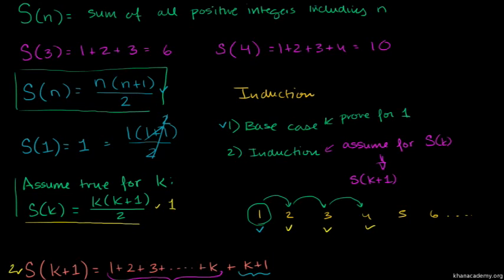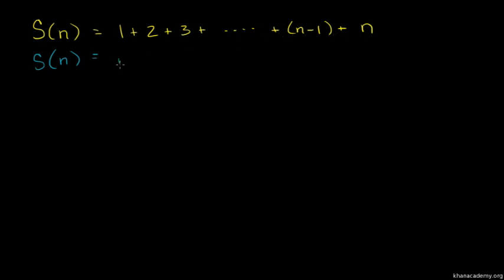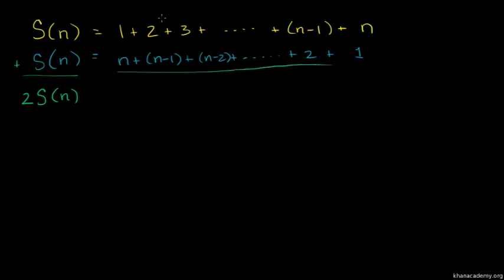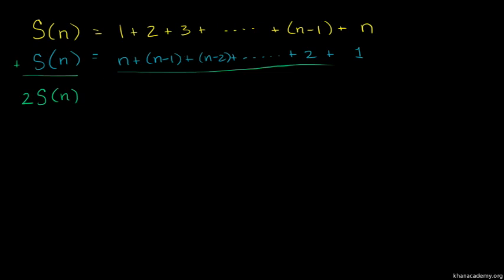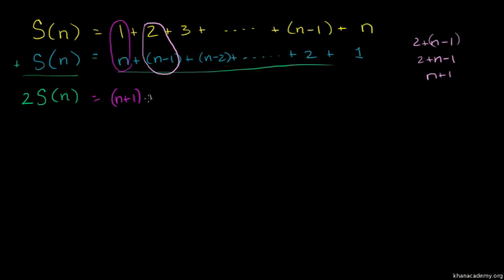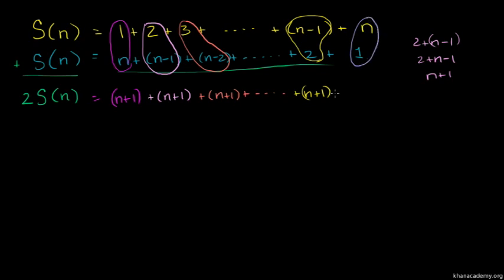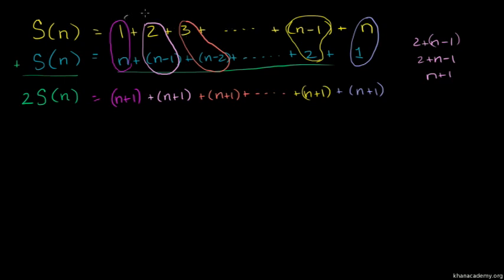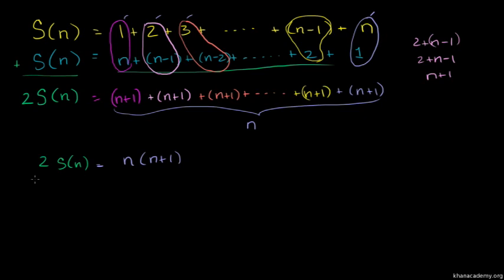Alternate Proof to Induction for Integer Sum